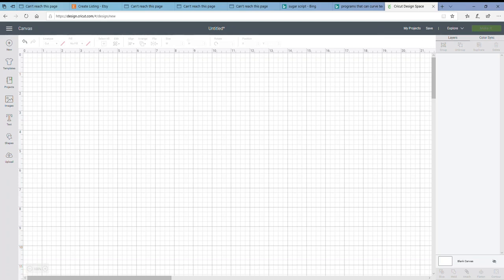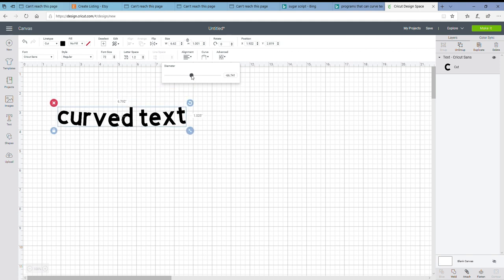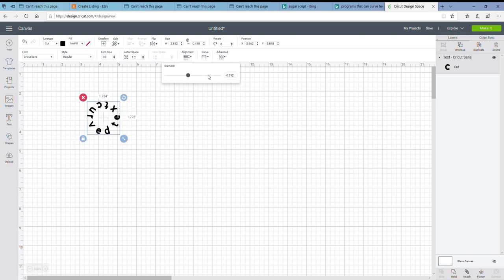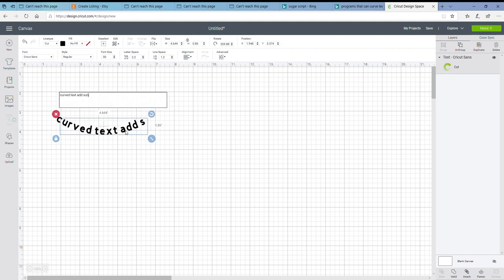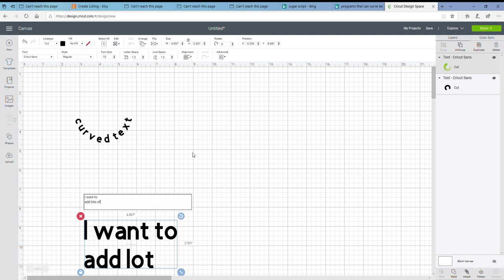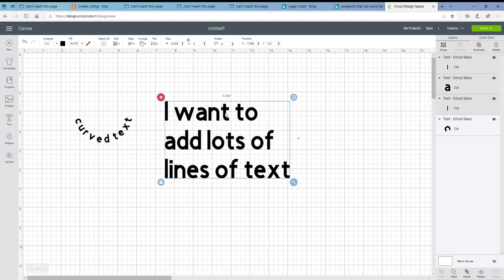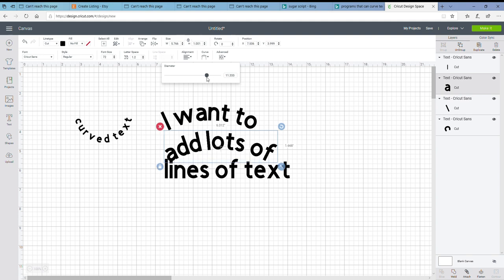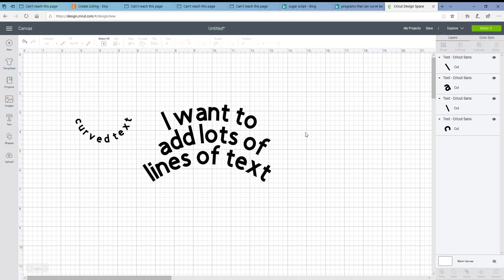How to Curve Text / Cricut Design Space Tutorial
In this video I show you the basics of curving text in Cricut Design Space, the program used with any Cricut cutting machine. I also give you some tips and show you some tricks to curving and editing text to fit your project!

As mentioned in the video I use a font called Sweet Buttermilk. This font package (from Creative Market or The Hungry Jpeg) included Sweet Buttermilk Sans, Sweet Buttermilk Script, and Sweet Buttermilk Extras. In the extras is a handy "middle dot" that can be used to separate words or names when curving (or on regular) text.

I use the Character Map on my (and any) computer to find, select, and copy this character to paste it into the text box on Design Space.